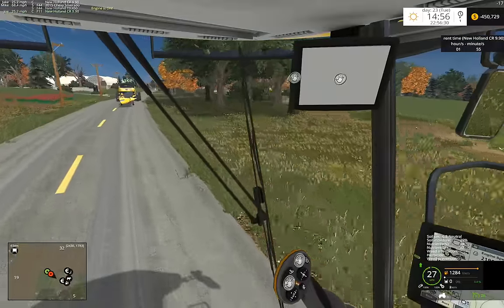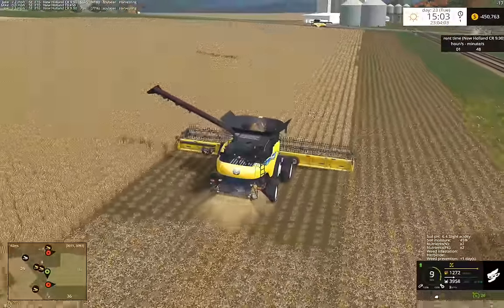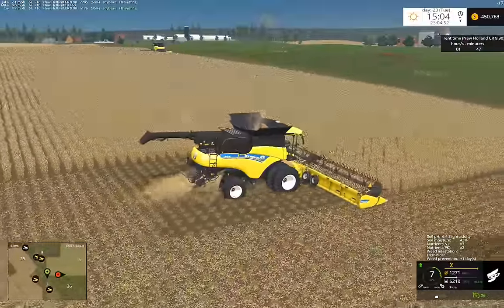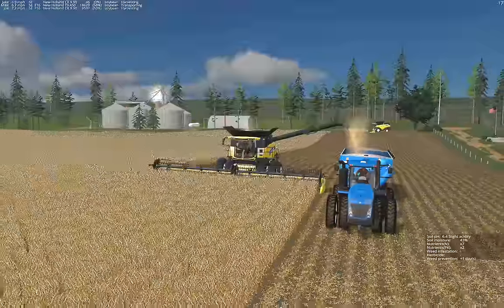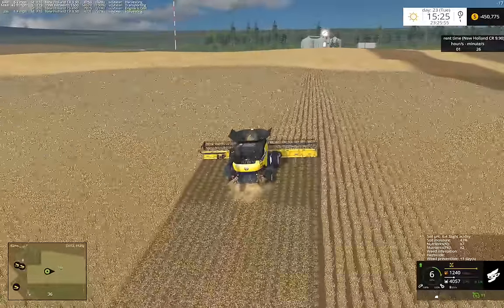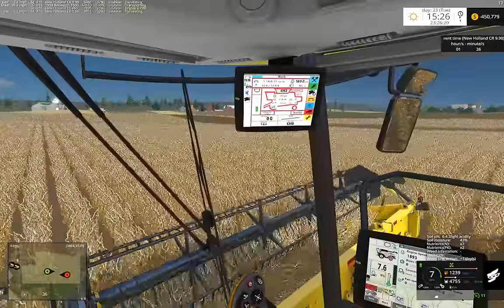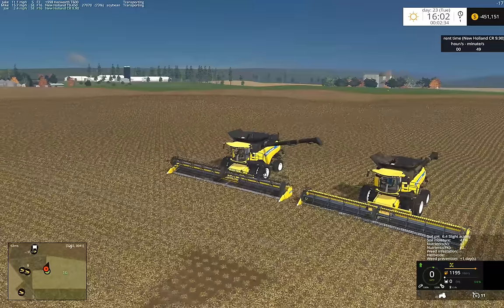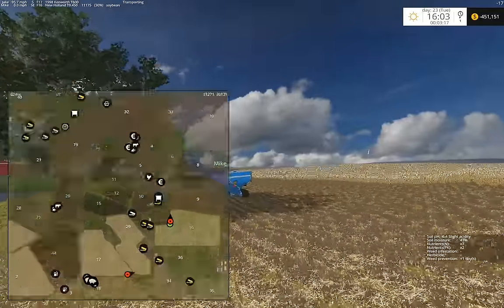Farming Simulator 2015: MP Harvest